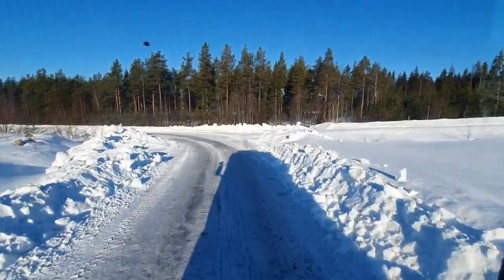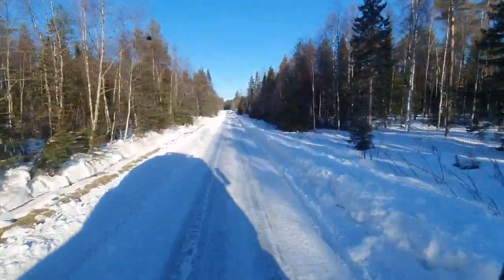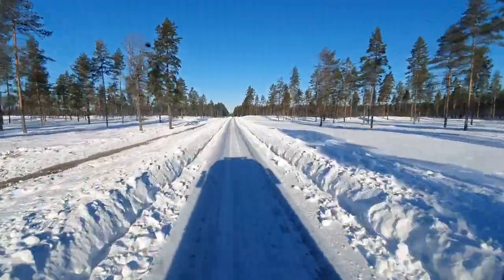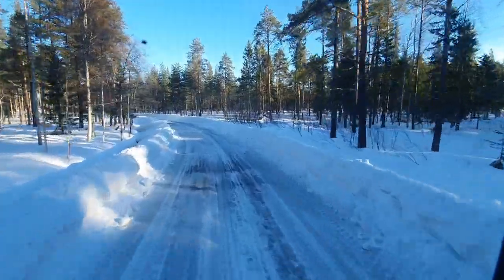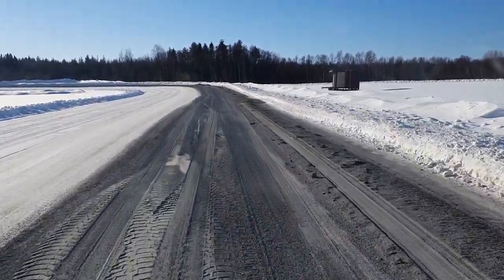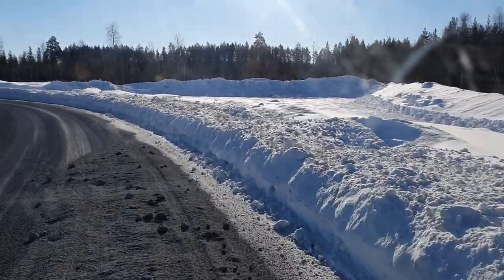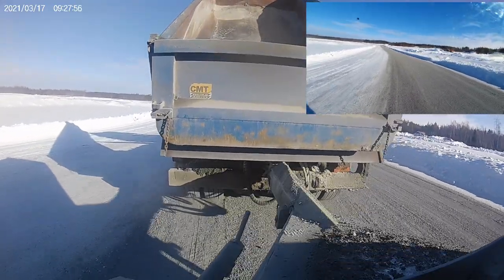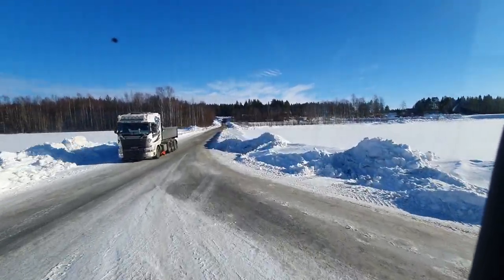Building a Horse racetrack. Spreading 0-8 Gravel Vlog #8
Never made the video shorter. Hope you enjoy.